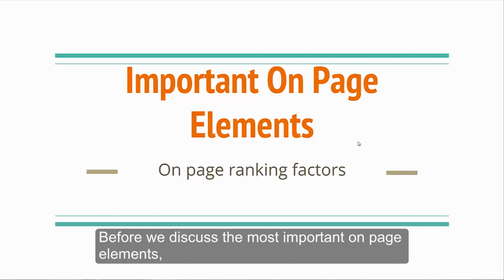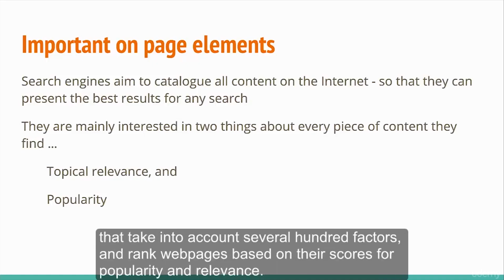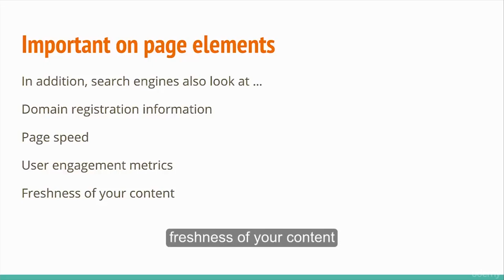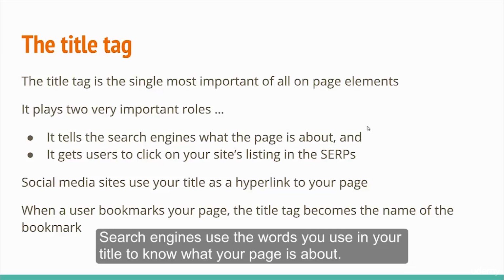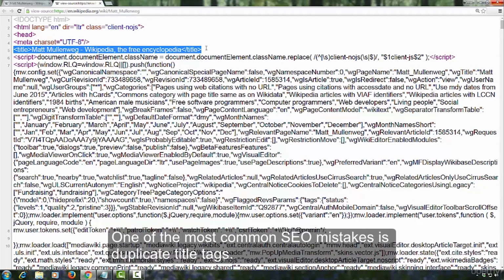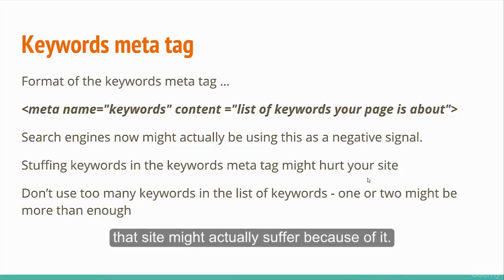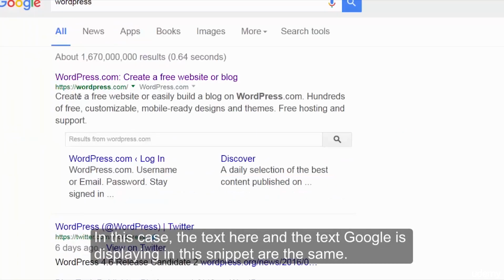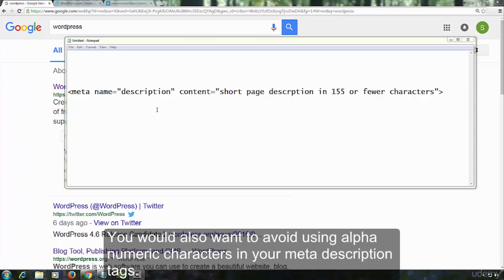Amazon Affiliate Marketing + SEO |095 The Important On Page Elements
Timecodes
00:00 - The important on page element
02:36 - Title Tag
05:02 - Keywords meta tag
06:12 - Description meta tag